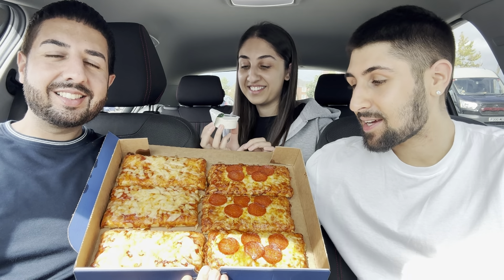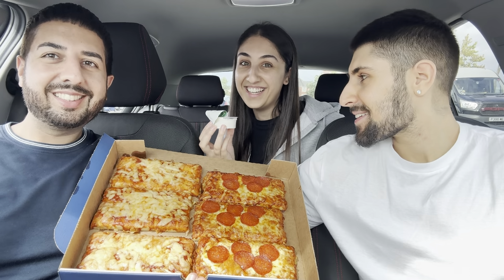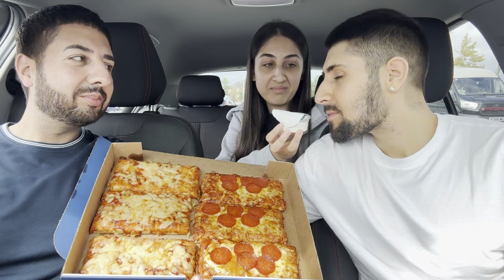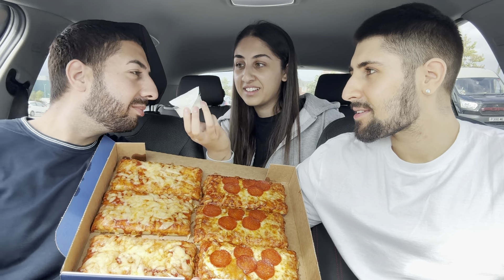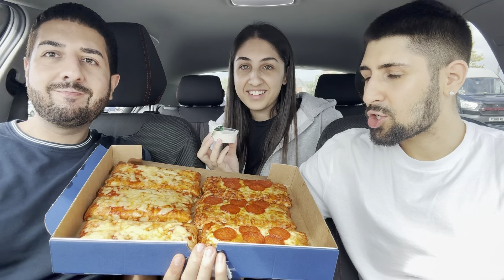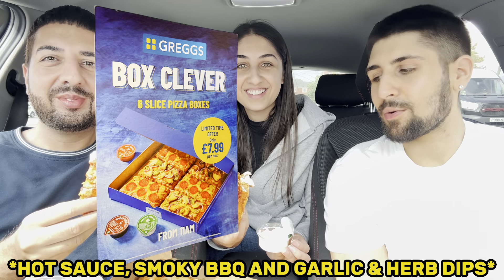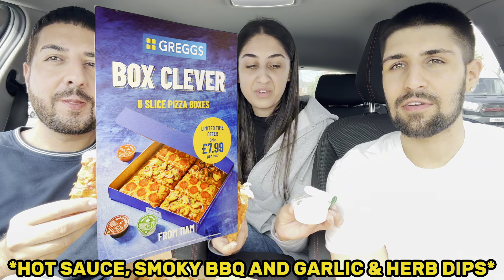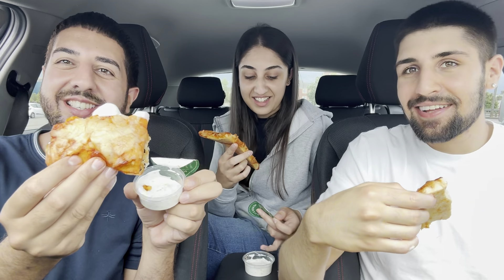Trying GREGGS NEW Pizza Slice Box and Garlic & Herb Dip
In today's video we try the NEW Greggs Pizza Slice Box and Garlic & Herb Dip to let you know if they're worth it or not!